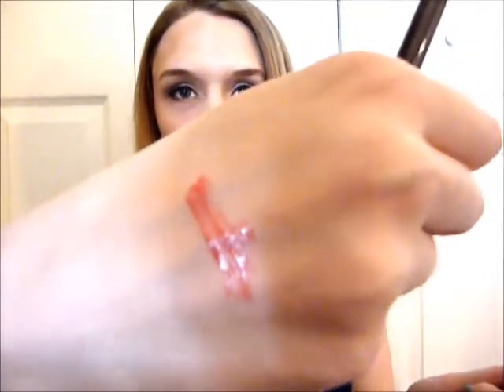Back to School Essentials: What's in my Bag?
NARS Lip Gloss in Scandal